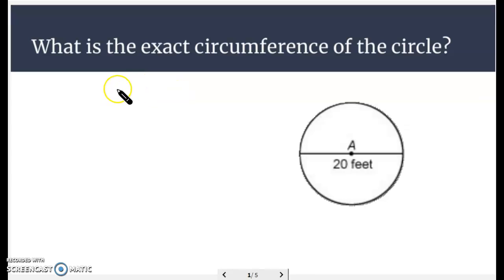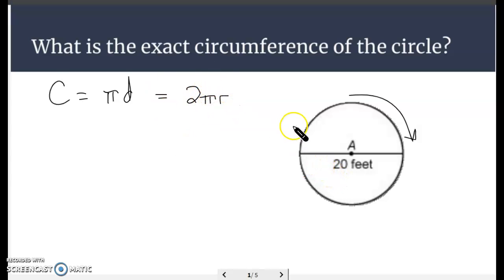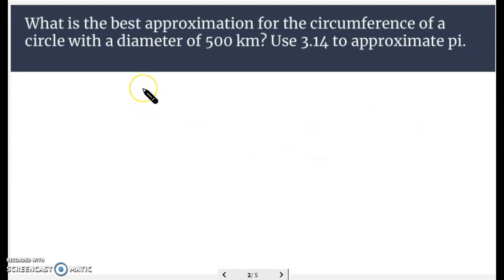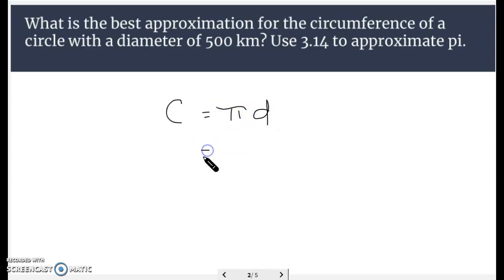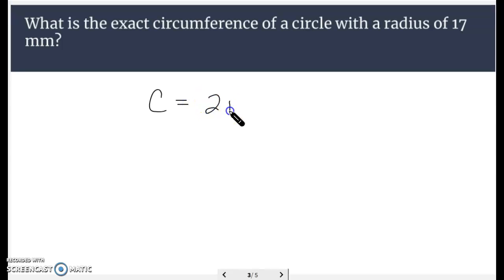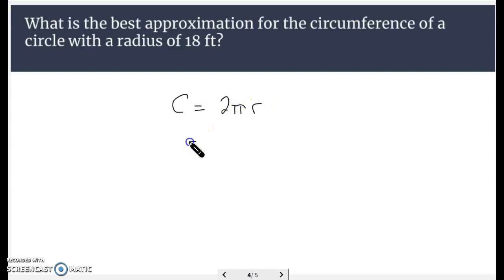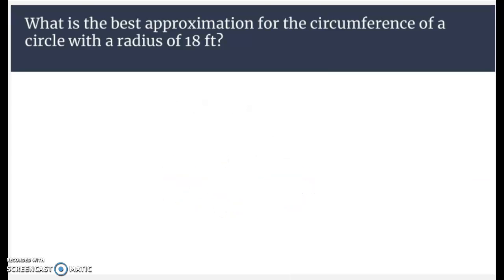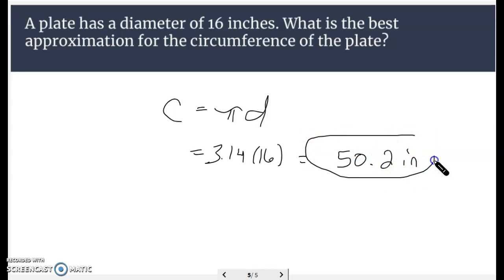Circumference of a Circle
5 examples illustrating circumference